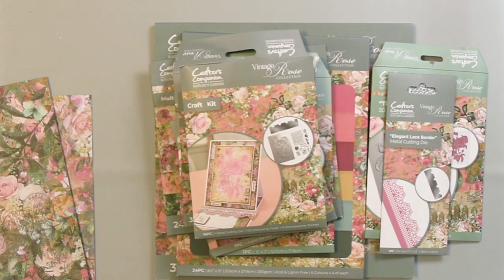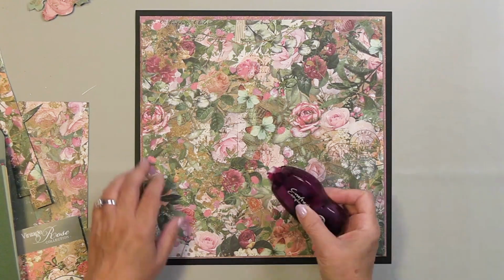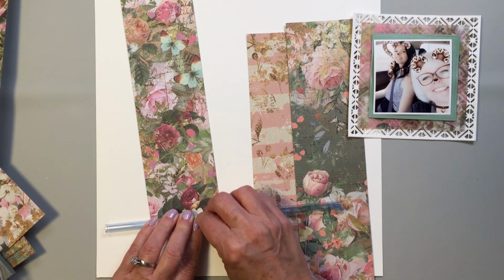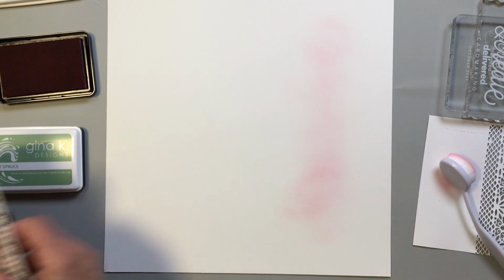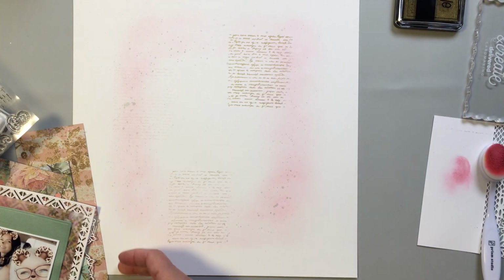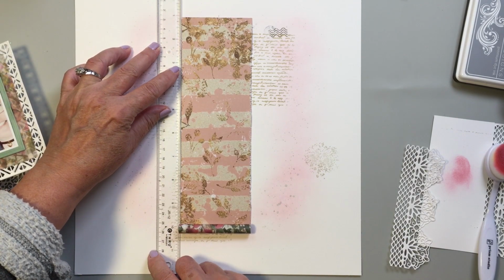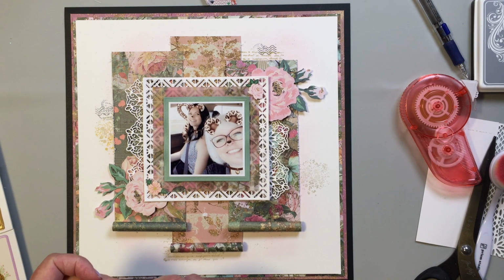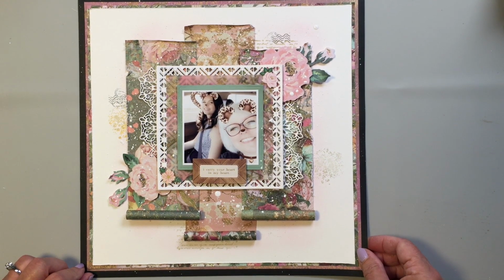Tried, Trendy & True: Creating a Vintage Rose Layout with Mari Clarke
Join Mari in episode #29 of Tried, Trendy & True as she creates with the beautiful Vintage Rose collection from Crafter's Companion!

Find links to all of the products that Mari is using in this video in today's blog post: